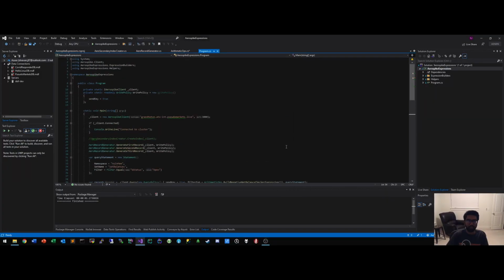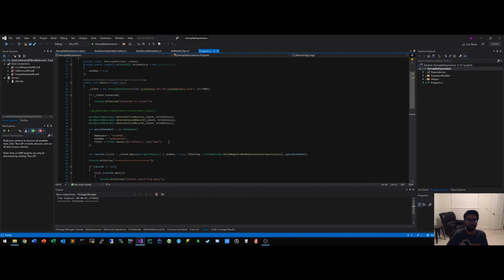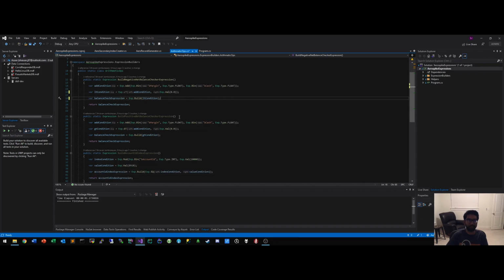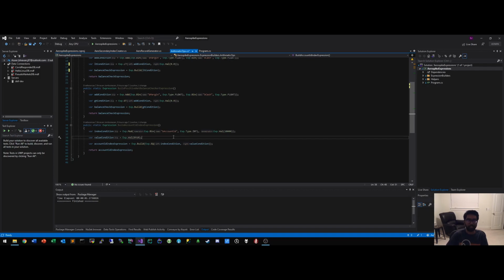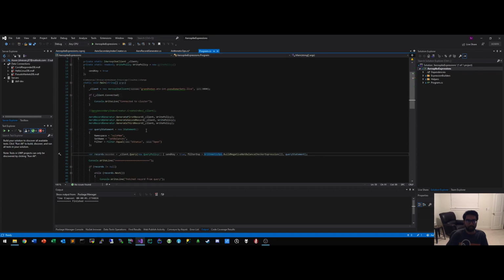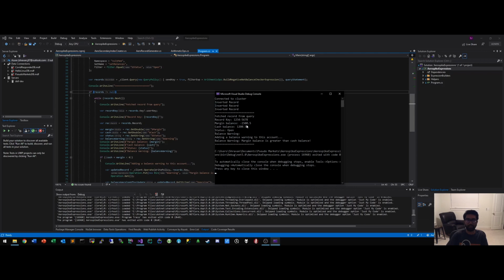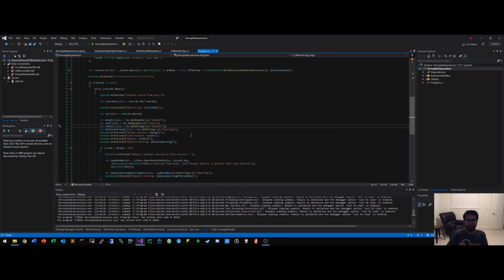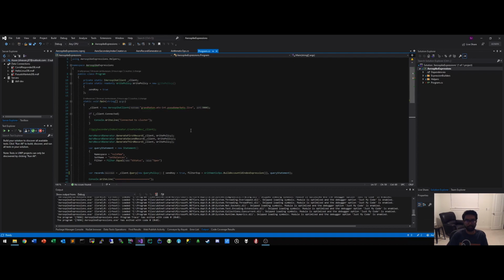Aerospike Expressions: Arithmetic Operations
In this video, I'll be going over how you can utilize arithmetic operations in Aerospike Expressions to speed up secondary index queries in the Aerospike NoSQL database.

I apologize for any washed-out colors in the screen recording, this is due to the default color space that the NVENC encoder uses in OBS. I have since changed it to sRGB, so colors should look better in the next video. The letterboxing you are seeing is due to the final output resolution being changed in post-production, as this was originally recorded on a 21:9 display. If the colors look correct in the next recording, I won't have to process it as heavily and should be able to preserve the native aspect ratio.